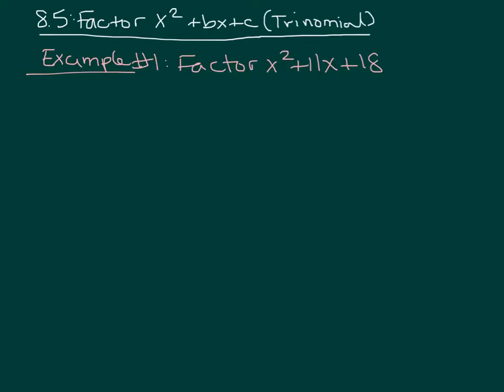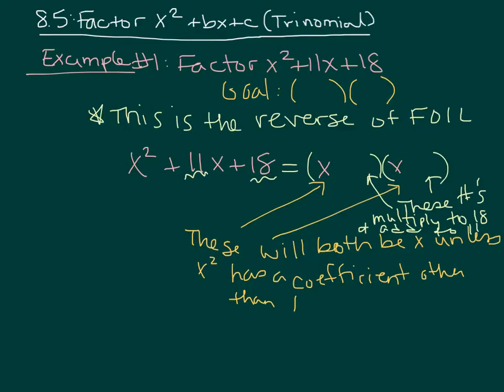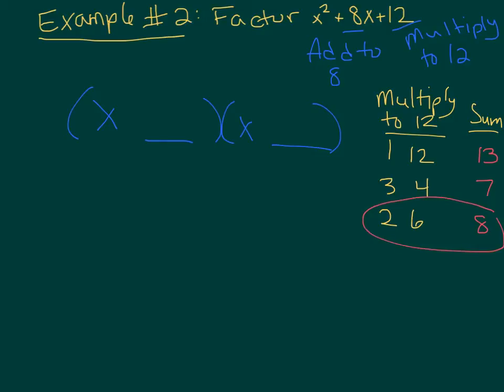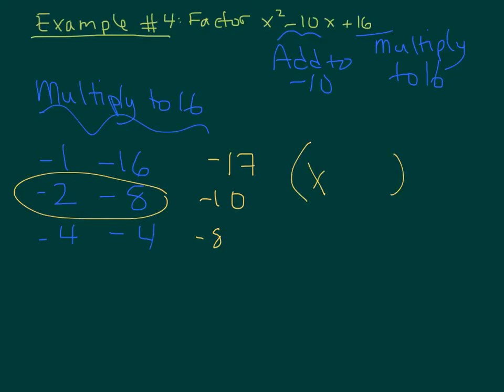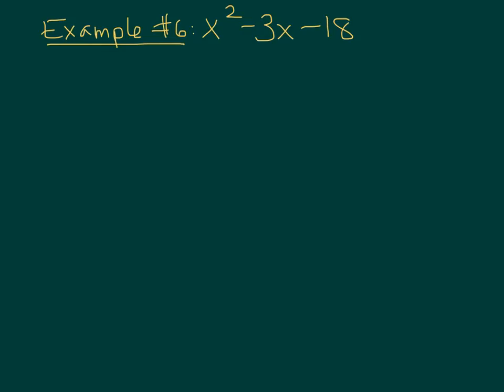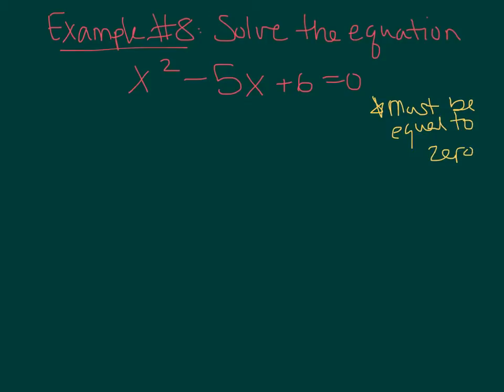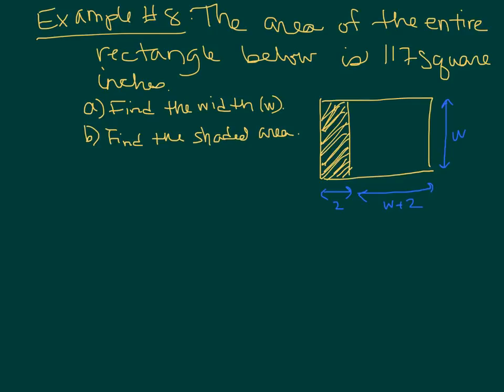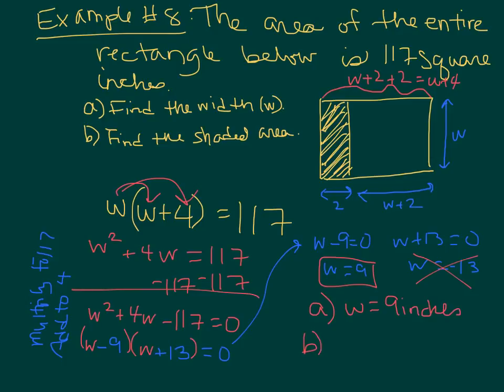4.3: Factor Trinomials